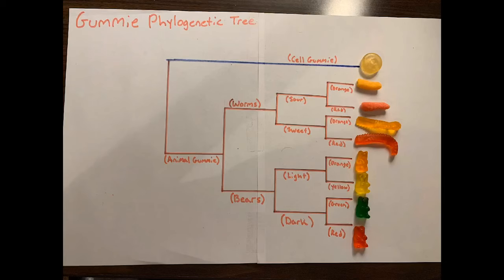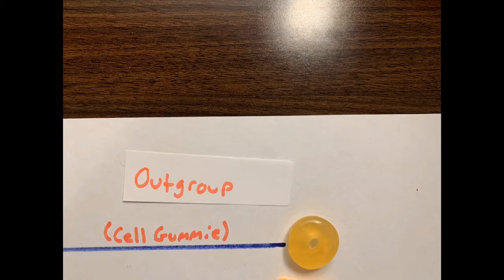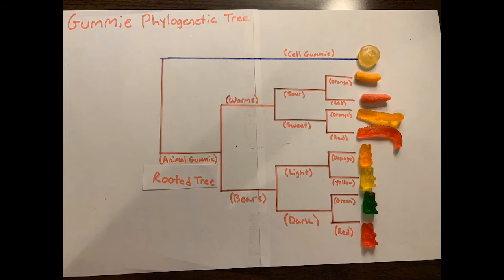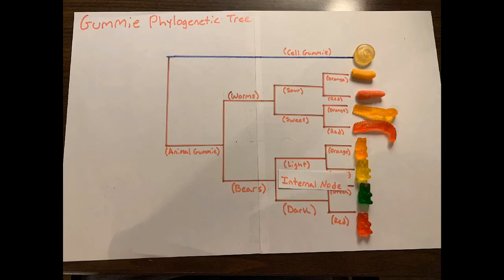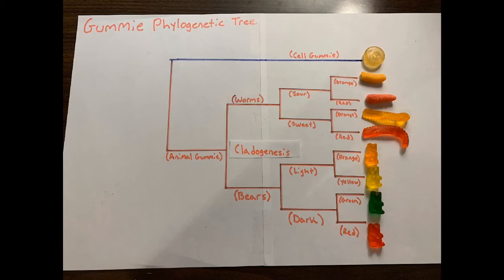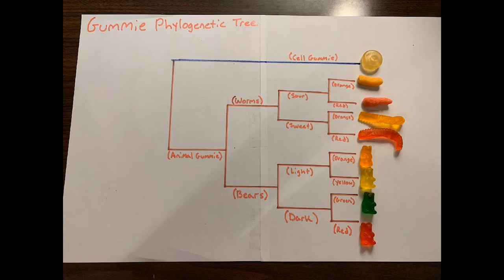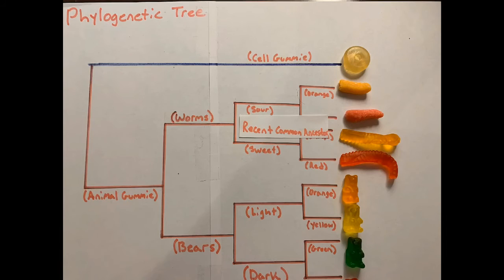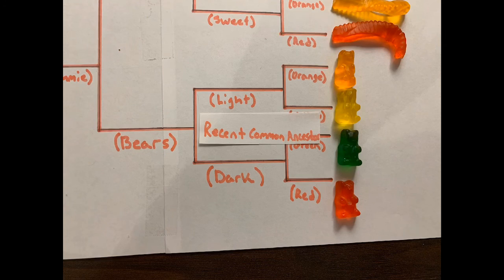Mini Exam Video 7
Information in Video: Halweg and Jones GN311 Principles of Genetics Lecture Slides NCSU